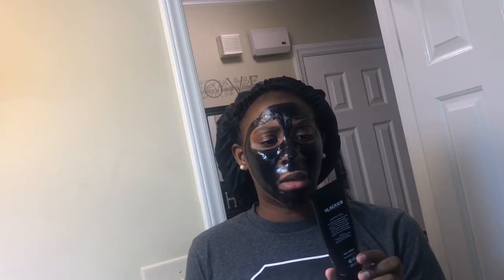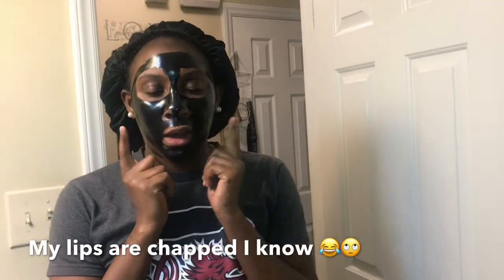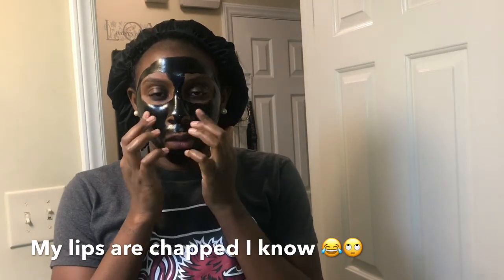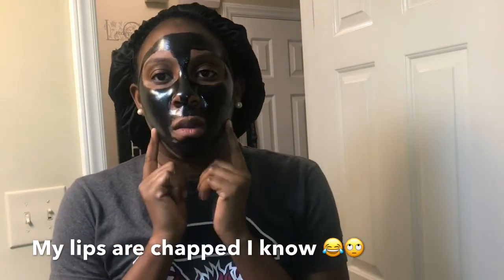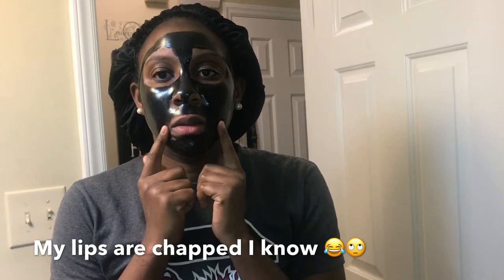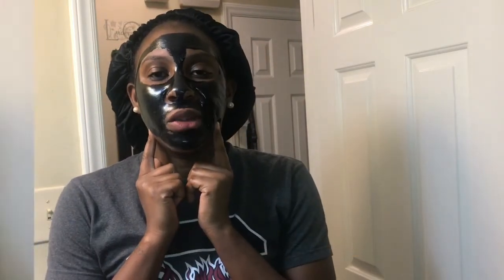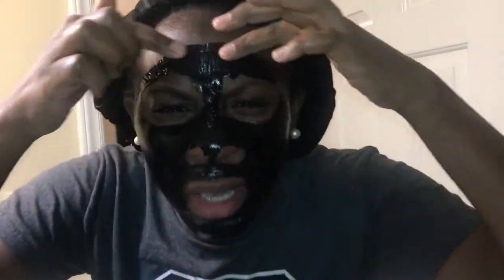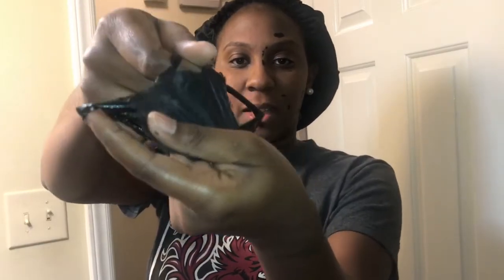Charcoal Face Mask And Noxzema Facial Routine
Charcoal Face Mask and Noxzema Facial Routine! Key to clearing your face up fast!